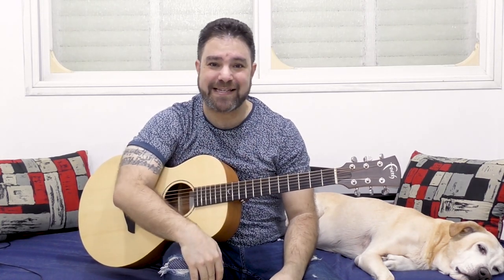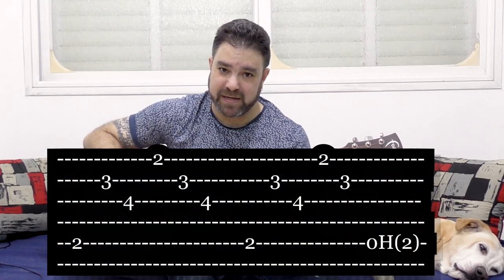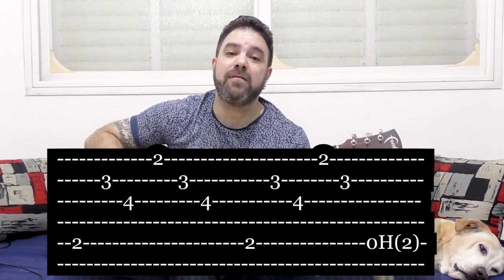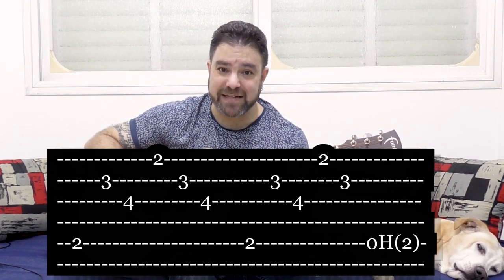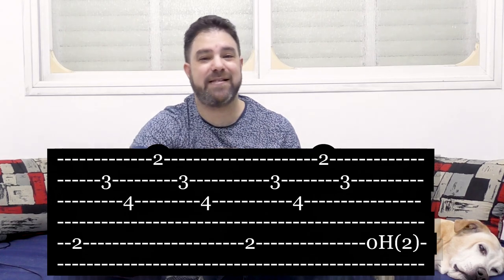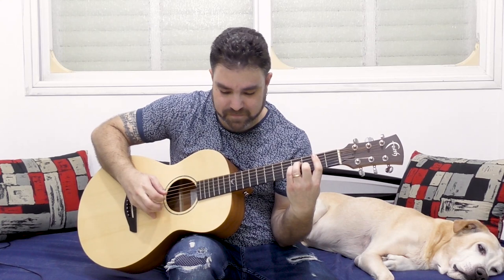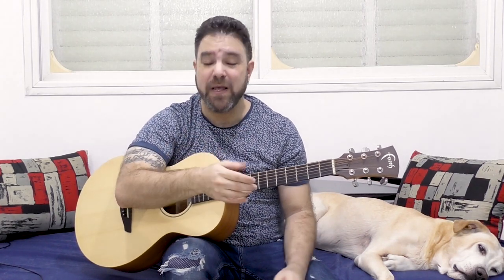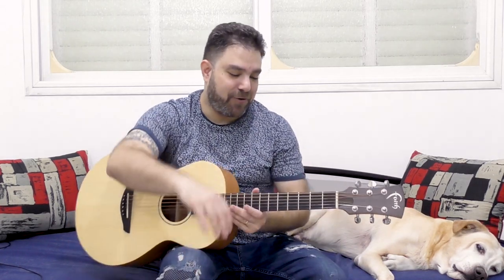A Simple 7/8 Fingerstyle Pattern For Your Odd Time Practicing Pleasure - Guitar Lesson